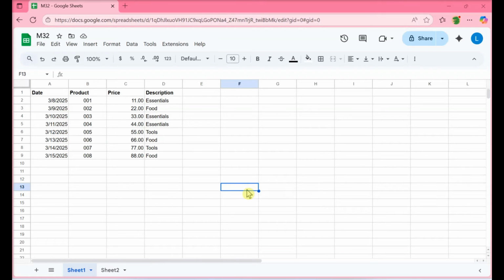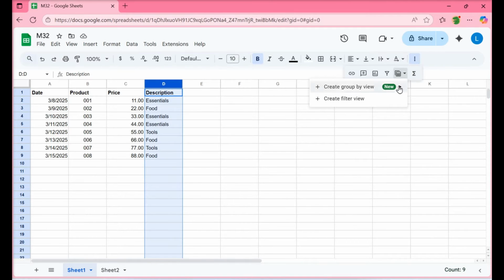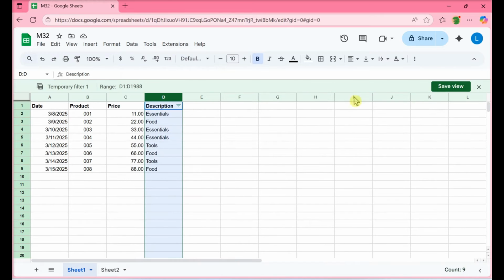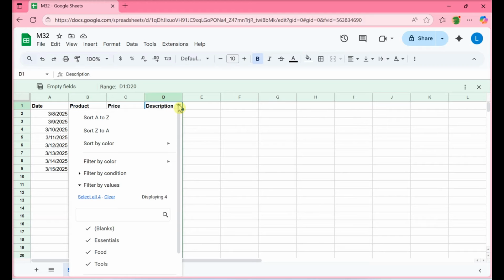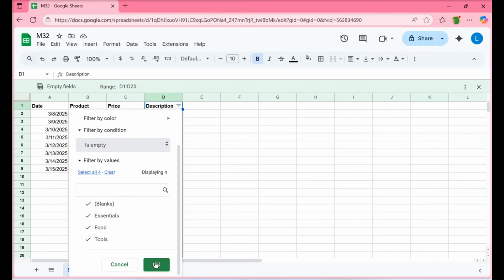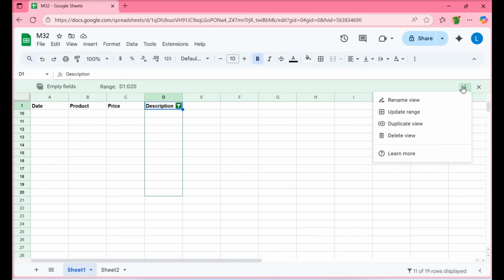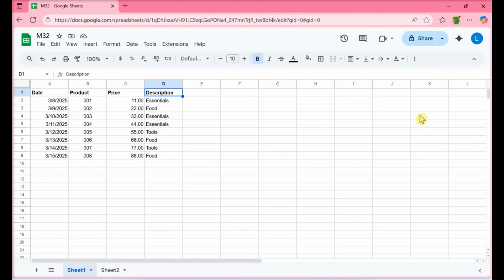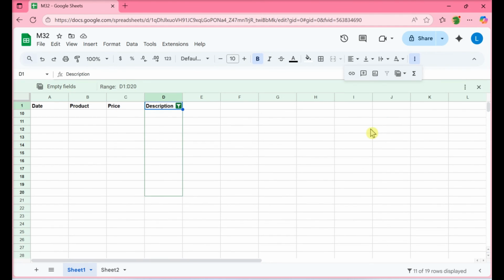How to Create a Filter View in Google Sheets (Filter by Value, Condition, etc.)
This video shows how to create a filter view in Google Sheets. It explains how to apply filters without changing the main data, customize filter settings, and save different filter views for easier analysis.